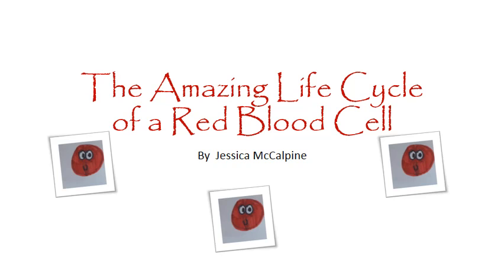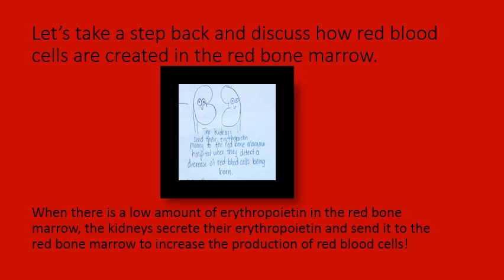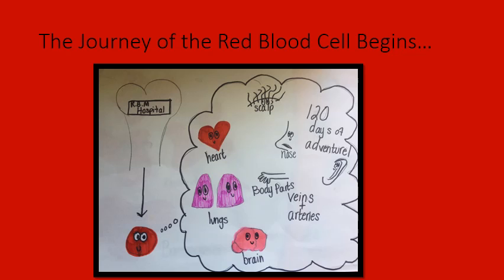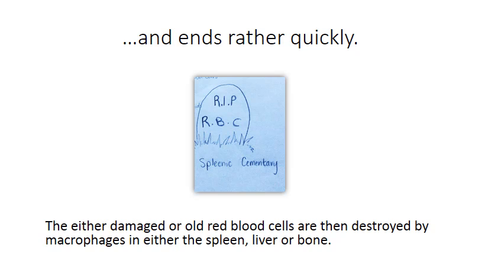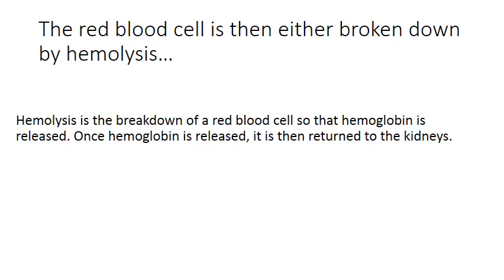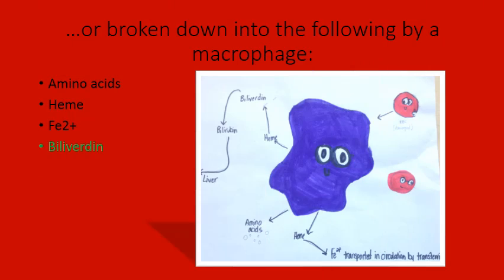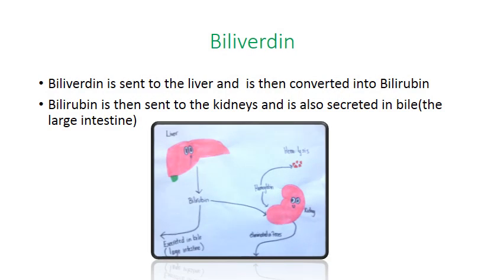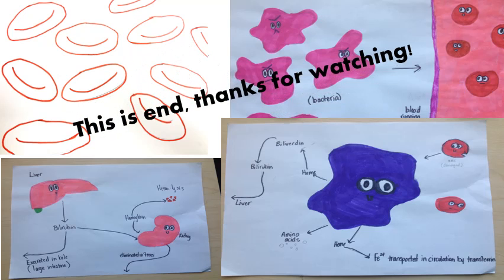The Life Cycle of a Red Blood Cell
14. Model the production and life cycle of a red blood cell.
1. RBC
2. Kidney
3. Liver
4. Red bone marrow
5. 120 days
6. Hemoglobin
7. Heme
8. Fe2+
9. Amino acids
10. Biliverdin
11. Bilirubin
12. Urobilins
13. Stercobilins
14. Hemolysis
15. Bile
16. Macrophages
17. Spleen
18. Transferrin
19. Albumin
20. Bacteria
21. Erythropoietin